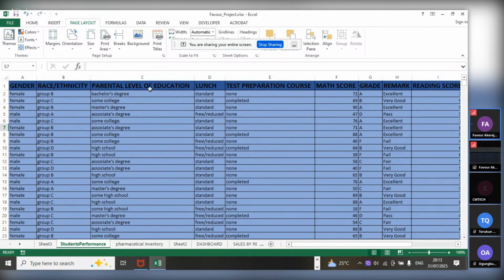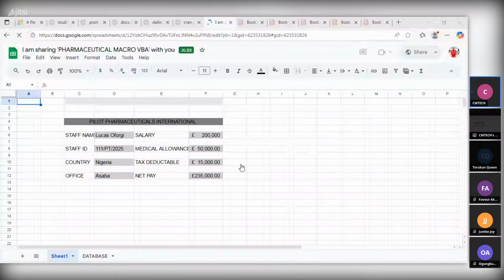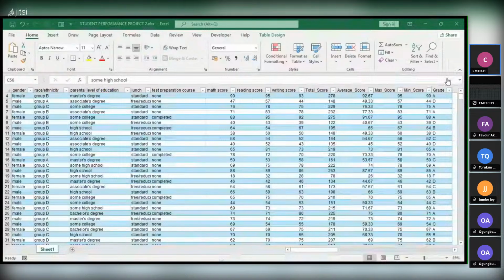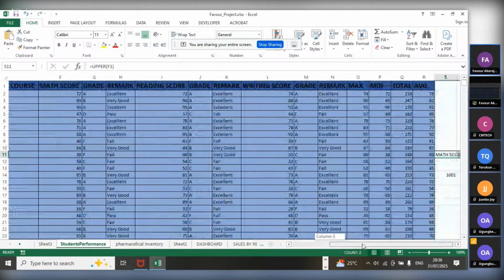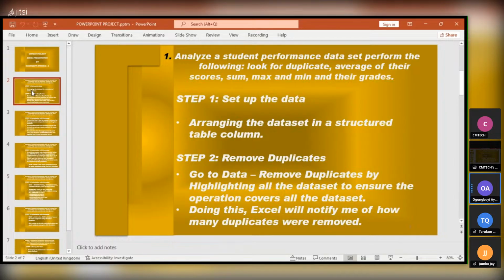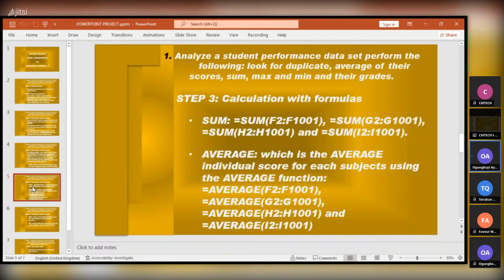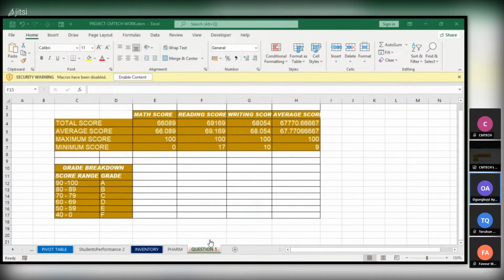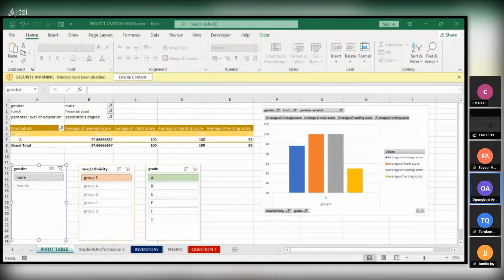GRADUATION /PROJECT DEFENSE